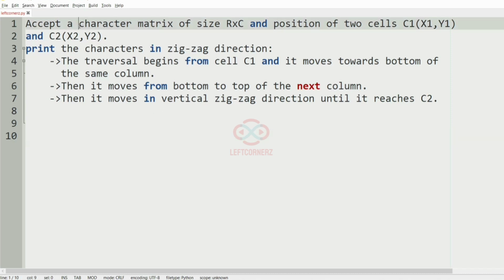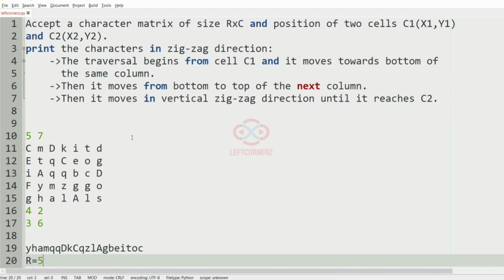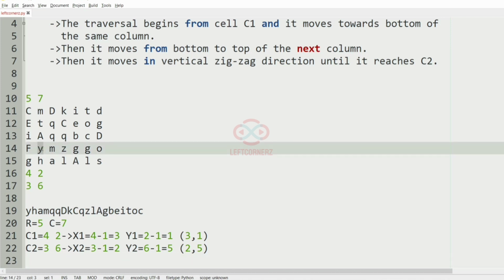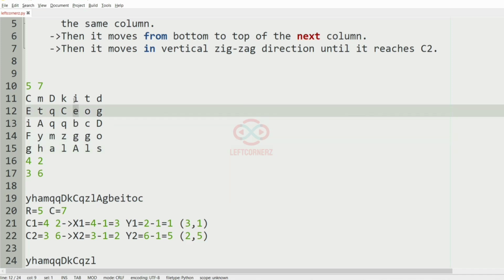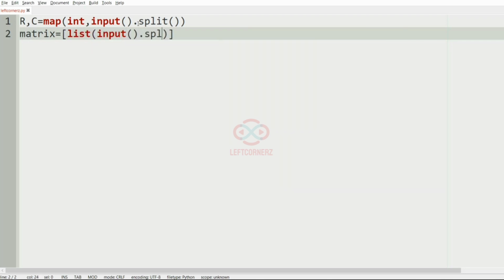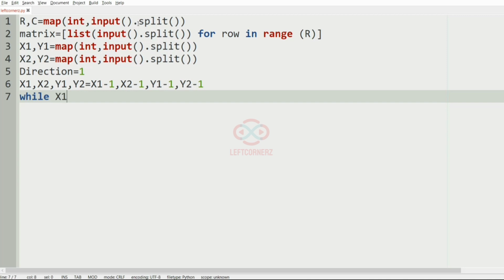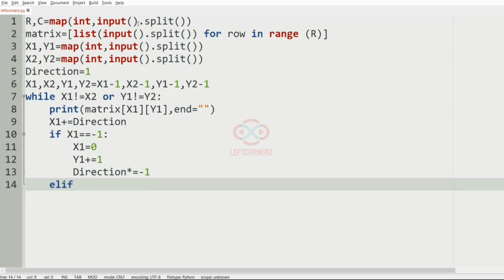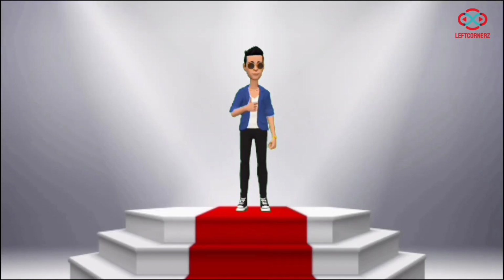skillrack daily challenge logic and solution - vertical zig zag- two cells (07.12.2020) [id-11456]